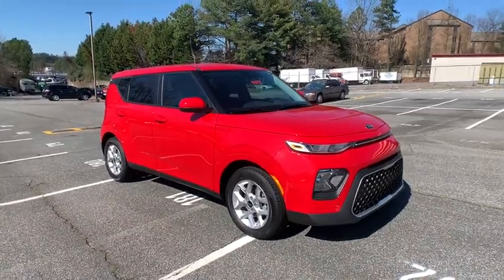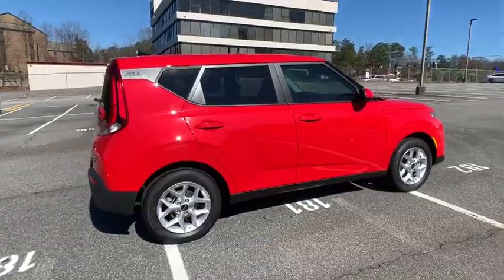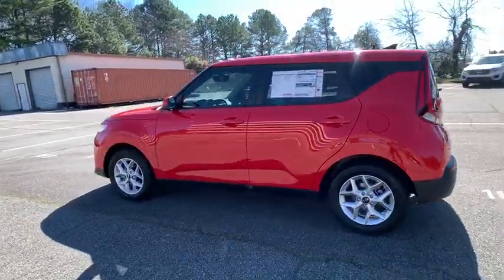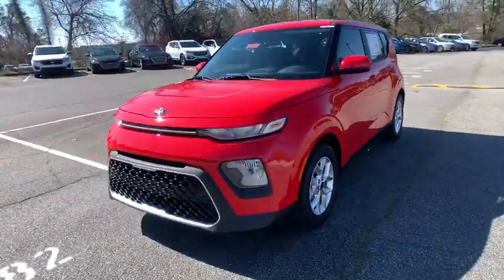2020 Kia Soul Smyrna, Marrietta, Atlanta, Alpharetta, Kennesaw, GA 287206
Inferno Red New 2020 Kia Soul available in Smyrna, Georgia at Ed Voyles Hyundai Kia. Servicing the Marrietta, Atlanta, Alpharetta, Kennesaw, GA area.

2020 Kia Soul SAwards:* 2020 KBB.com 10 Coolest New Cars Under $20,000 * 2020 KBB.com 10 Favorite New-for-2020 Cars Ed Voyles KIA offers a varied and accommodating selection of new Kia models, including the much-loved Kia Forte, Optima, Cadenza, K900, Sorento, Soul and Sportage. Each of these vehicles comes with a 5 yr/60,000 mile limited comprehensive and 10 yr/100,000 mile Powertrain Warranty. * All available rebates are applied to the advertised pricing. Advertised pricing is on in-stock units only and includes all applicable dealer discounts, manufacturer discounts, and incentives. Prices exclude tax, tag, title, and electronic filing fees. A copy of the advertisement must be presented at time of purchase to receive any special or advertised price. Prior sales are excluded. Cannot be combined with website offers. We attempt to update this inventory regularly; however, there can be a lag between the sale of a vehicle and the updating of inventory. * The efficiencies of eCommerce permit us to offer eCommerce consumers pricing benefits. Therefore, prices on this website are available only to consumers who initiate their transactions via email or the contact mechanism of this website. * While every reasonable effort is made to ensure the accuracy of this information, we are not responsible for any errors or omissions contained on the pages of this website. Price includes: $1500 - Kia Customer Cash. Exp. 03/31/2020 $500 - MY20 Soul Retail Bonus Cash Program. Exp. 03/31/2020